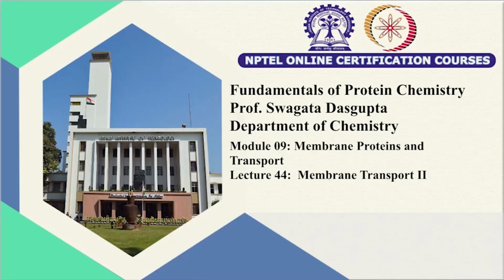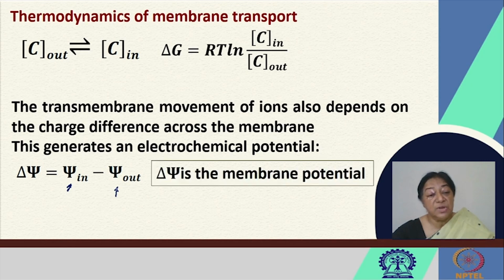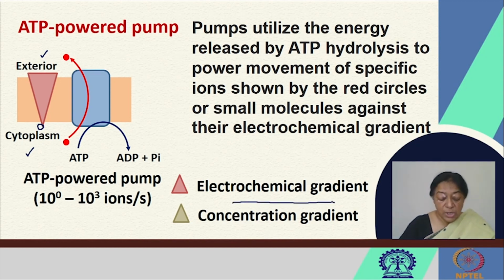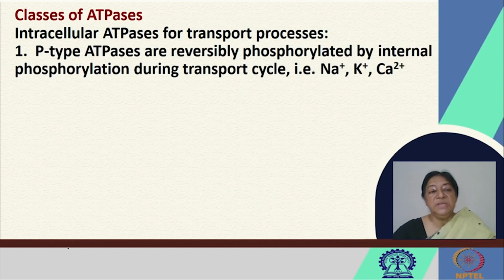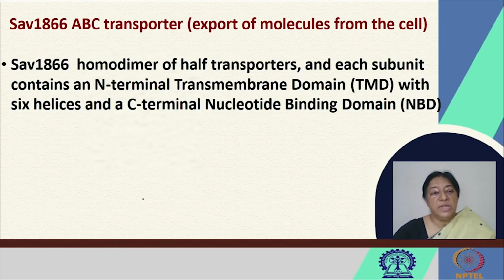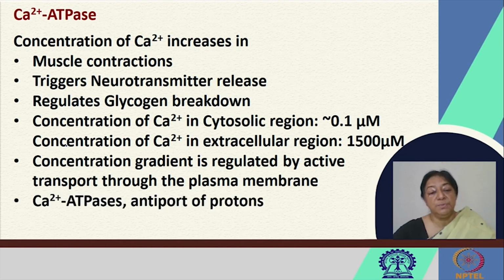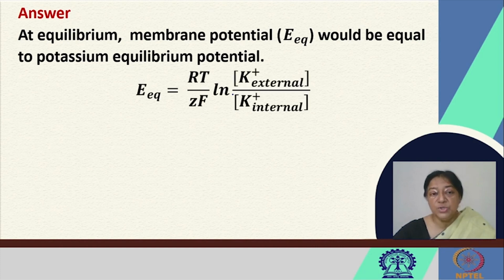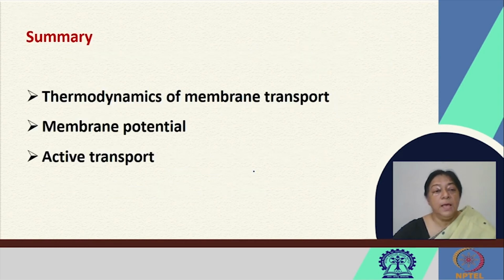Membrane Transport - II